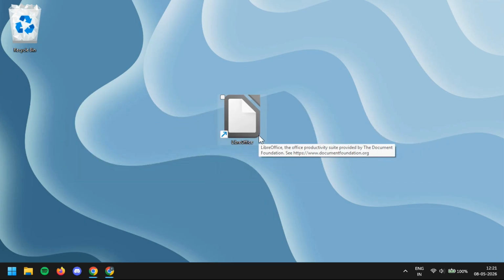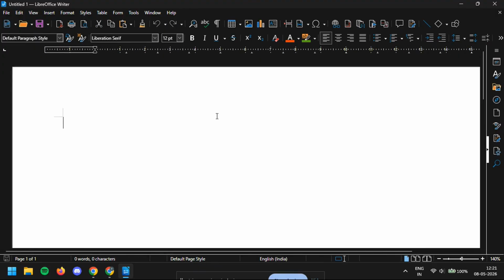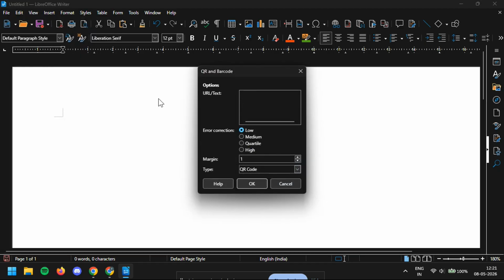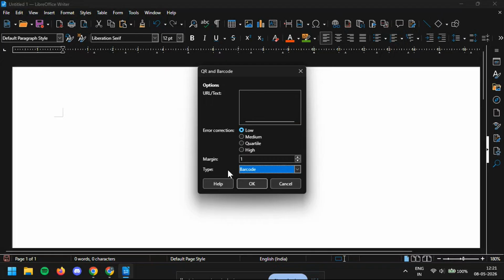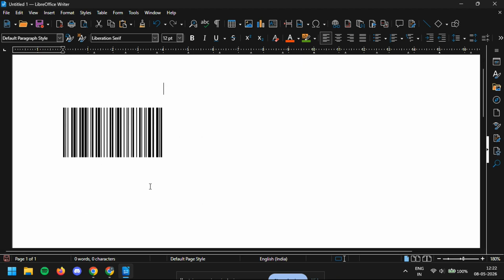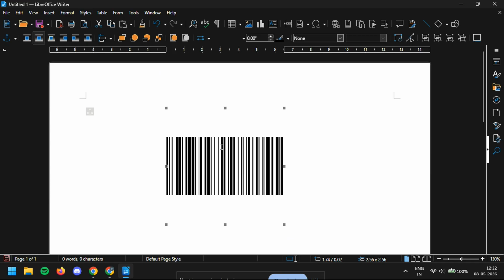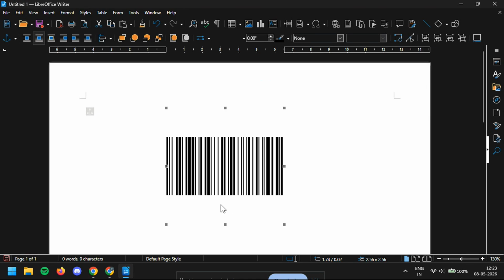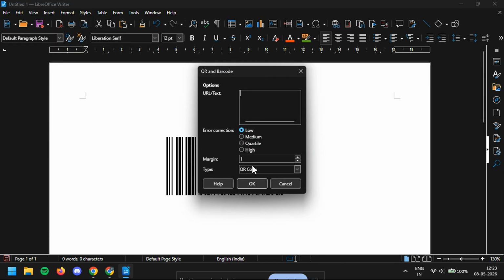How To Create Barcode In LibreOffice (Easy Step By Step Guide)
Learn how to create a barcode in LibreOffice Writer using the built-in QR and Barcode tool. This easy step-by-step tutorial shows you how to insert, resize, and place a barcode in your document quickly.

🕚Timestamps:
0:00 Intro
0:20 Open LibreOffice And Start A Writer Document
0:45 Go To Insert  Object  QR And Barcode
1:10 Choose Barcode And Enter Your Text Or Number
1:40 Select The Barcode Type And Insert It
2:05 Resize And Position The Barcode In Your Document
2:35 Recap And Outro

✍️What You'll Learn In This Video:
• How To Insert A Barcode In LibreOffice Writer
• How To Use The QR And Barcode Tool In LibreOffice
• How To Enter Text Or Numbers For Barcode Creation
• How To Resize And Move A Barcode Inside Your Document
• How To Create Professional Documents With Barcodes

💡Pro Tips:
• Double-check your barcode text or number before inserting it.
• Use Writer tables or spacing to keep barcodes aligned neatly.
• Resize the barcode carefully so it stays readable.
• Save a copy of your file before making layout changes.
• If needed, test the barcode with a scanner after exporting or printing.